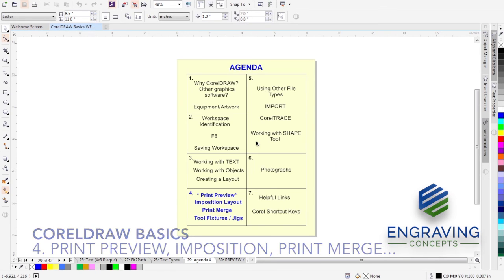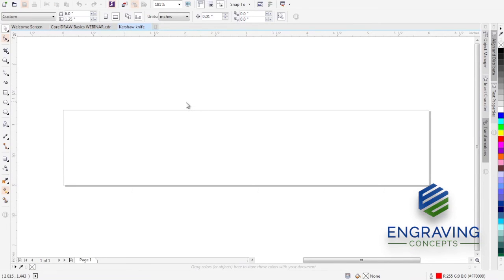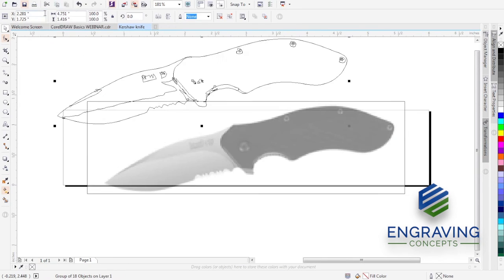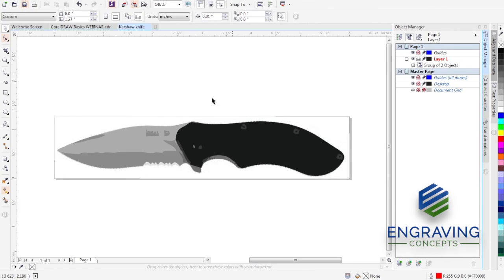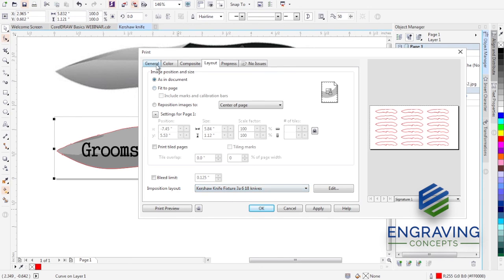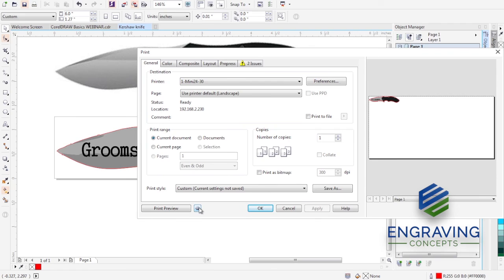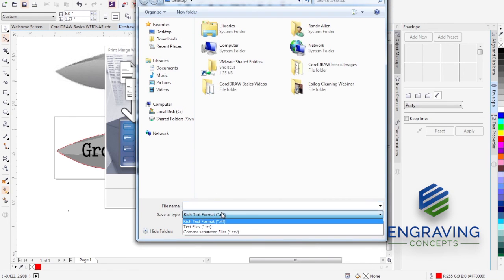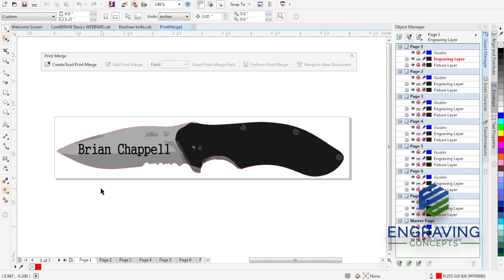CorelDRAW Basics 4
CorelDRAW Basics 4 Webinar